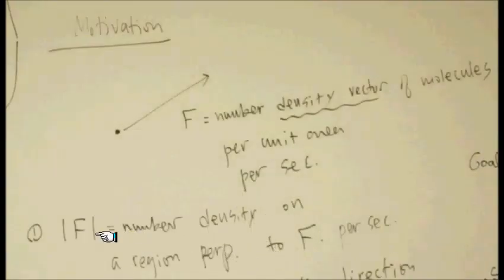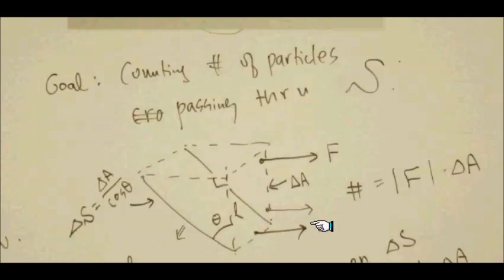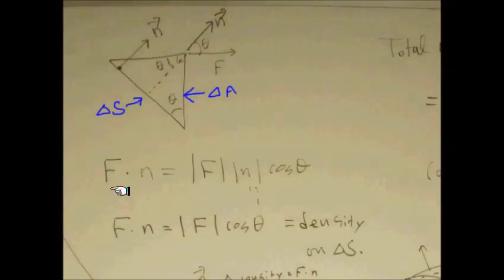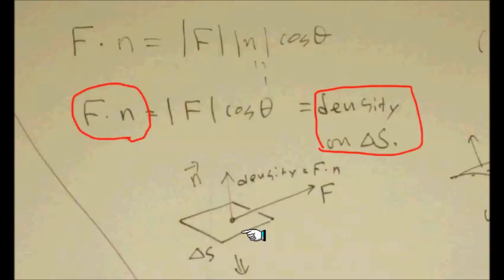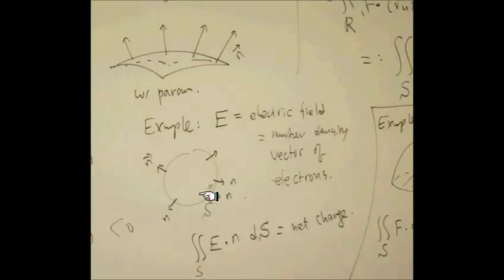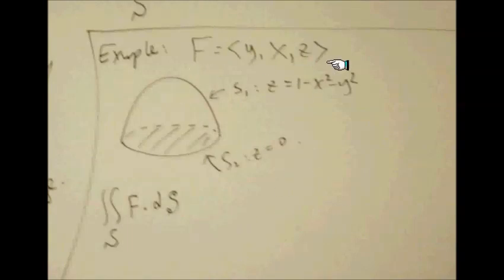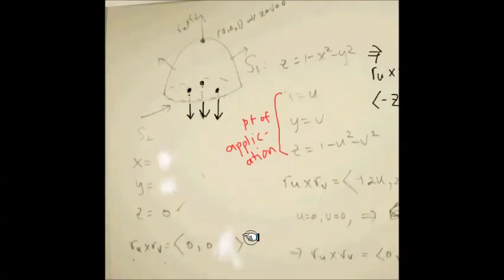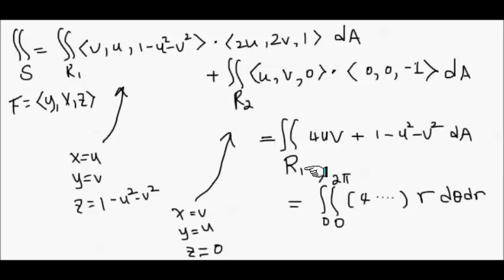Introduction to Surface Integral of Vector Fields